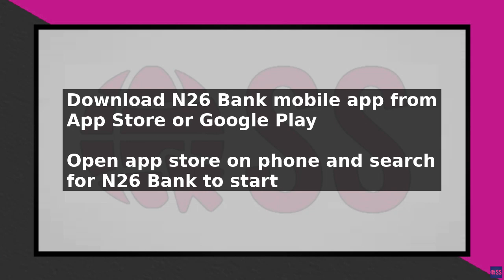How To Set Up N26 Bank Mobile App On Your Phone Tutorial (2025)